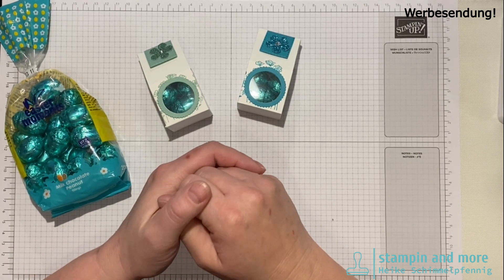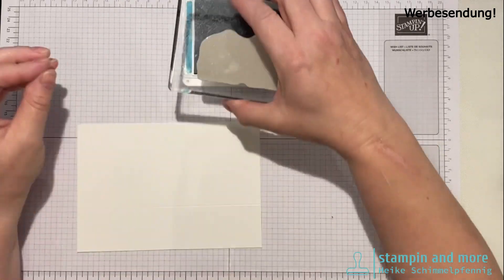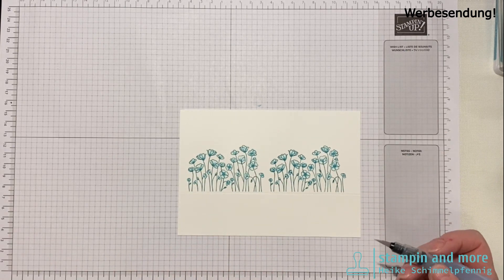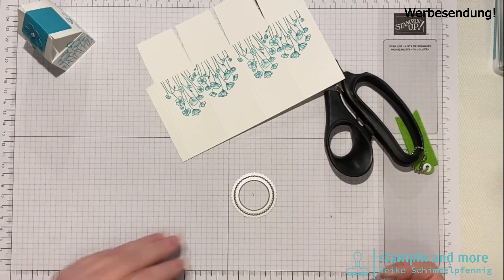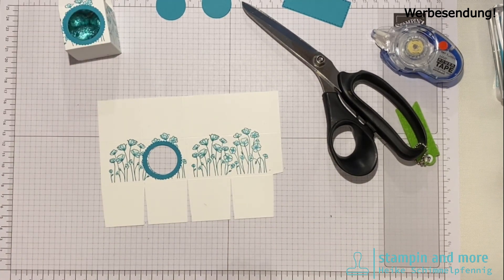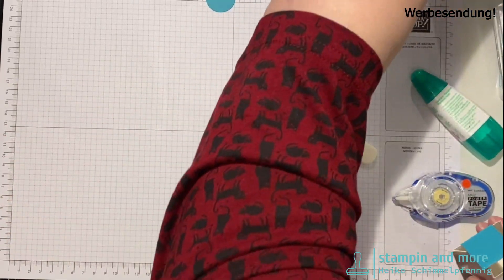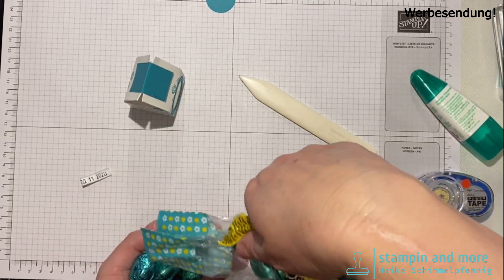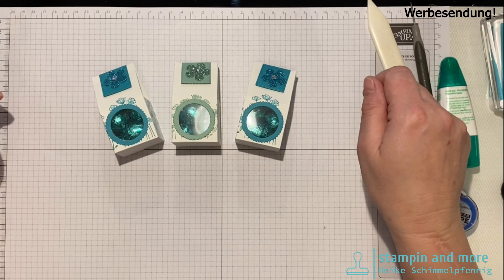Osterverpackung mit Painted Poppies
Heute habe ich eine einfache Verpackung für euch.

Gearbeitet habe ich mit dem Stempelset Painted Poppies aus den Frühjahrs-/Sommerkatalog in Bermudablau.

Die Schokoeier sind von Action.

Wer noch  keinen Katalog hat, dem schicke ich gerne einen kostenlos zu.
Meldet Euch einfach bei mir.

Alle im Video gezeigten Stampin' Up! Produkte sind über mich bestellbar und wurden von mir gekauft. Bitte beachtet aber, dass sich die Preisangaben und Verfügbarkeiten der Produkte nur auf den Zeitraum der Gültigkeit des aktuellen Katalogsortiments beziehen.

Folgende Materialien habe ich dafür verwendet:
-Stempelset Painted Poppies ~ 151599
-Farbkarton Flüsterweiß ~ 106549
-Farbkarton Bermudablau ~ 131286
-Kl. Stempelkissen Bermudablau ~ 147096
-Stanzformen Lagenweise Kreise ~ 141705
-Stanzformen Bestickte Rechtecke ~ 148551
-Papierschneidmaschine ~ 152392
-Mehrzweckflüssigkleber ~ 110755
-Handstanze kleine Blüte ~ 152316 (für 120 € Umsatz bis 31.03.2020)